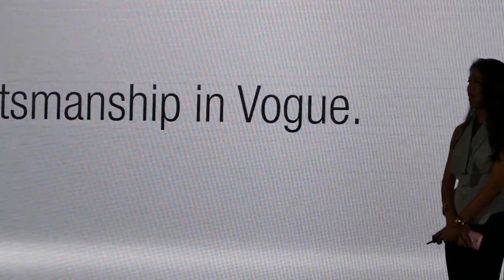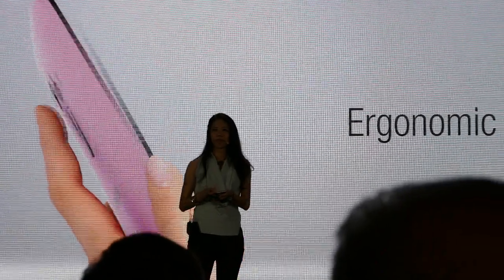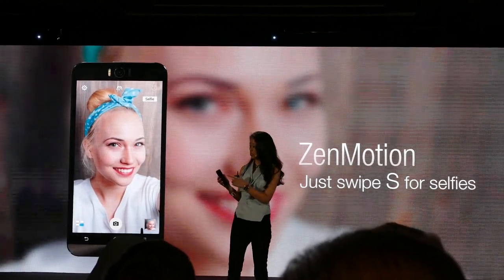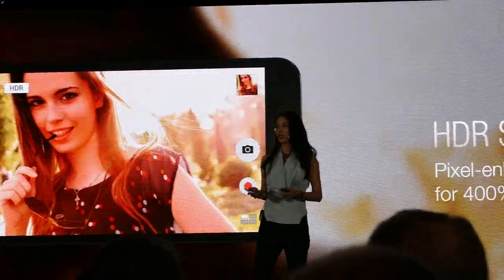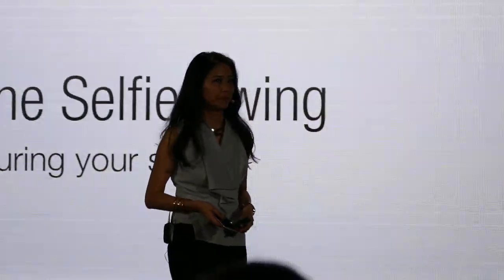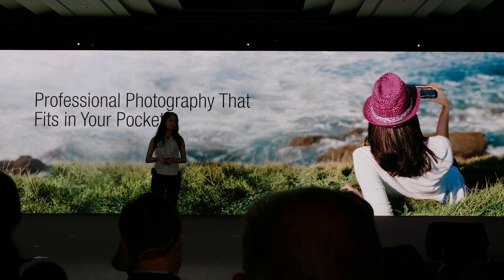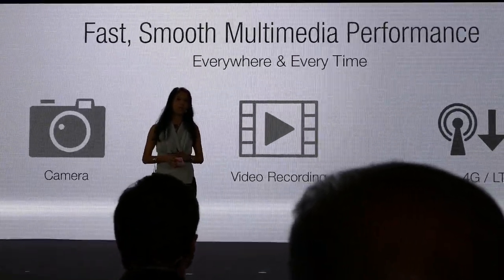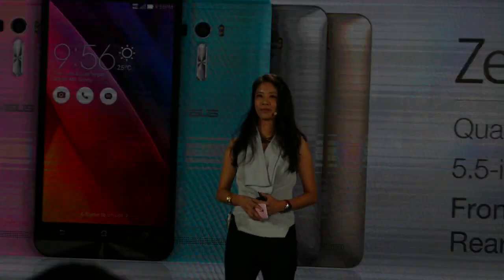Introduction of the Asus Zenfone Selfie @ Computex 2015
The new Asus Zenfone Selfie has a 13 Megapixel Rear- and Front Camera,  Dual LED Flash and Laser Autofocus (only Rear Cam).